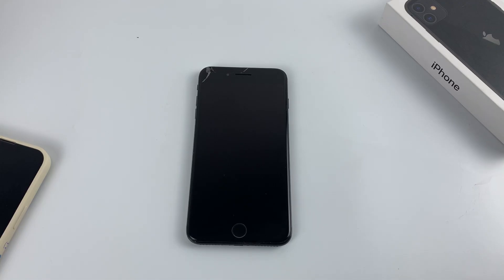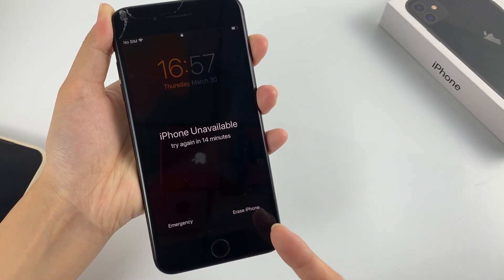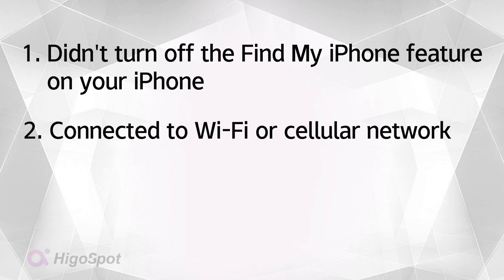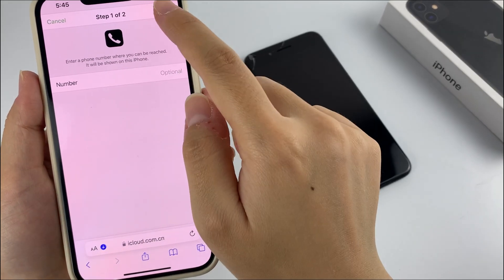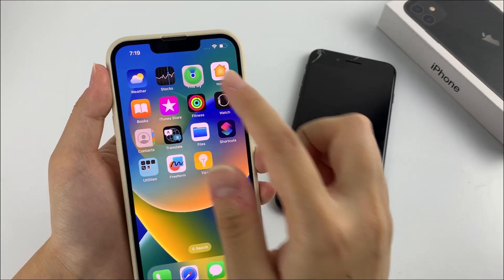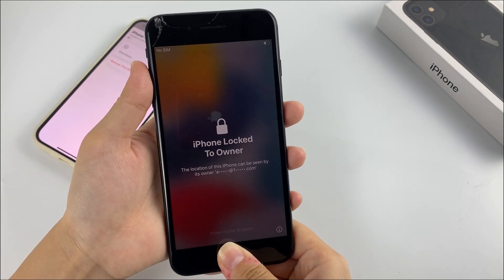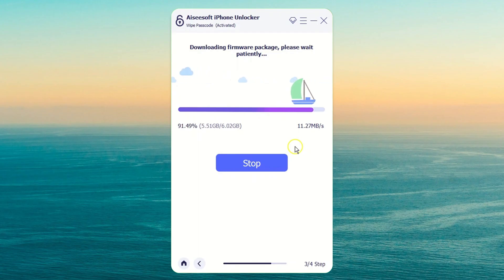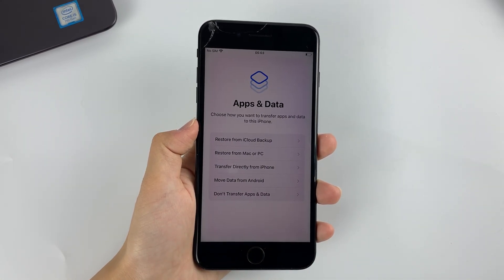How to Unlock iPhone Passcode without Computer If Forgot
As long as you haven't turned off Find My iPhone on your device, unlocking your iPhone without a computer is a breeze, even if your screen is locked with a password.

Timestamp:
00:03 Intro & Preview
00:40 iCloud Erase iPhone
01:30 Find My iPhone in iCloud
03:11 Find My app
04:26 iPhone Unlocker

Using these methods will erase everything on your iPhone and reset it to its original state. Make sure you have a backup to restore.